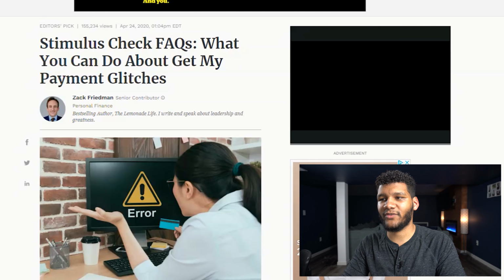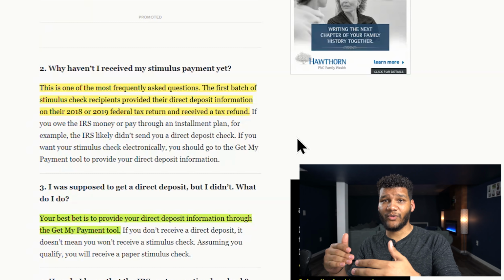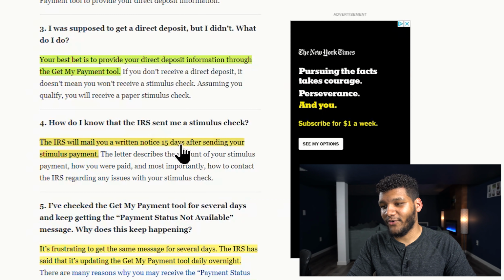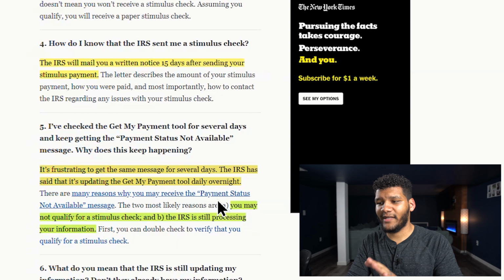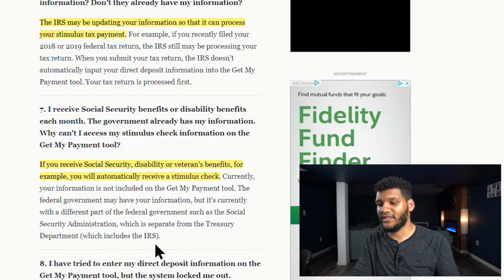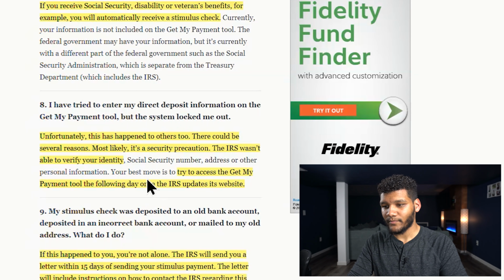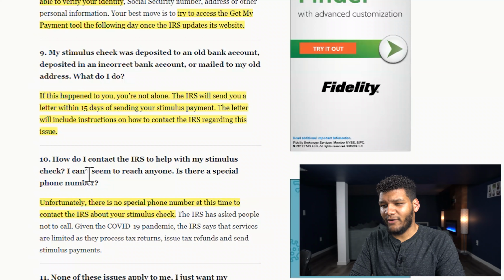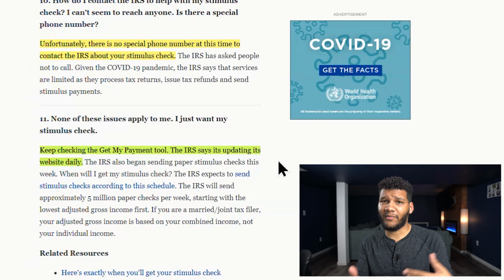IRS Economic Stimulus Checks FAQ || Where Is My Check Now? || April 26, 2020 Update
Have you experienced a technical glitch when trying to get your stimulus check?

Here’s what you need to know - and what you can do about it?

Stimulus Checks

Where is my stimulus check?

If you’ve asked that question once, twice, three times or more in the last few weeks, you’re not alone. If you haven’t already received your stimulus check through direct deposit, you may have visited the IRS website to input your direct deposit information on the Get My Payment online portal. Some have successfully updated their information, while others have received a “Payment Status Not Available” error or faced another roadblock in their quest to get a stimulus check faster. Here are the answers to frequently asked questions about this and other errors to help you navigate through this challenging time: